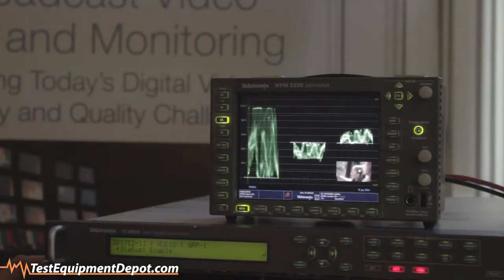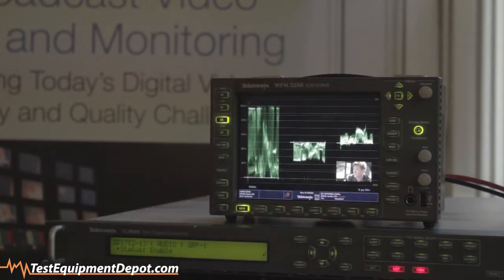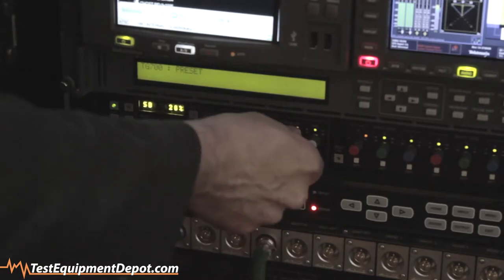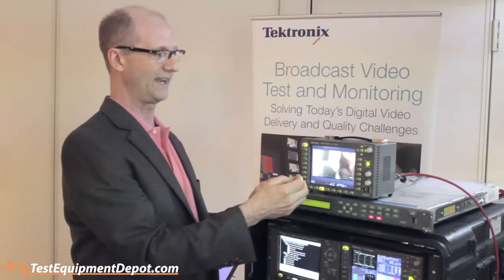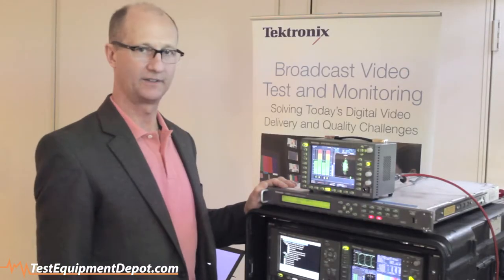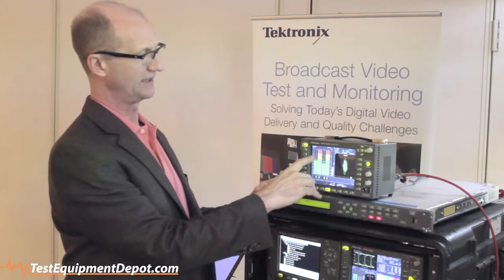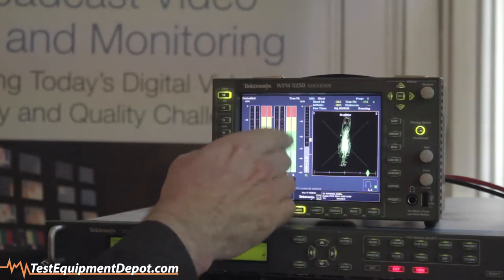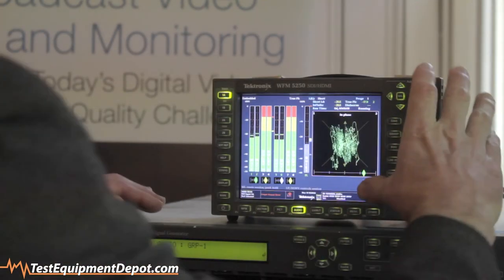Tektronix WFM5250 Walkthrough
Karl Kuhn, Senior Video Application Engineer for Tektronix, goes over the WFM5250 SDI/HDMI Multiformat Compact Waveform Monitor at the Tektronix Video Insight Seminar in Burlington, MA.

The Tektronix WFM5250 SDI/HDMI Multiformat Compact Waveform Monitor provides an ideal solution for basic video and audio (with Option AUD) monitoring needs with an integrated high-brightness, low-power consumption LED backlit display in a convenient 3RU, half-rack, short-depth form factor, suitable for space-constrained environments. The Tektronix WFM5250 Waveform Monitor can accept power from a 12 V DC source, a battery, or a 100-240 V AC converter.
The Tektronix WFM5250's SDI input provides multiformat support for HD-SDI (SMPTE 292), SD-SDI (ITU-R BT.601) and Dual Link (SMPTE 372) signal formats. The Tektronix WFM 5250 Waveform Monitor provides automatic format detection for 3G/HD/SD-SDI on each input. Option 3G is required for support of Level A and Level B SMPTE 425/424 formats. The Tektronix WFM-5250 has HDMI inputs with HDCP support that can be connected to encrypted (HDCP) consumer devices for monitoring the video and audio signals.
Optional audio monitoring support for the Tektronix WFM 5250 Compact Waveform Monitor for 16 channels of Embedded AES/EBU Audio (Option AUD) provides a variety of audio level bar monitoring, multichannel surround sound display 1 and flexible Lissajous display. A front-panel headphone port can be used for easy compliance verification of digital audio without the need for an additional piece of equipment.
The Tektronix WFM 5250 SDI/HDMI Compact Waveform Monitor provides the reliability of the Tektronix waveform monitors family in a portable, basic monitoring product. The Tektronix WFM-5250 offers uncompromised monitoring quality with sharp CRT-like traces, patented Gamut displays, picture thumbnail, display freeze, and an error log for 10,000 events for efficient content compliance verification.
Video Monitoring Standards and Formats:
HDMI input with HDCP - Standard
3G-SDI (Level A and Level B) – Option 3G
High Definition SDI – Standard
Standard Definition SDI – Standard
Dual Link (4:2:2, 4:4:4, alpha channel, 10 bit, 12 bit) – Standard
Two-channel Simultaneous Monitoring – Option SIM
Color Gamut Monitoring:
Arrowhead Display – Standard
Diamond and Split Diamond Displays – Standard
Spearhead Display – Option PROD
Luma Qualified Vector (LQV) – Option PROD
Audio Monitoring:
16-channel Digital AES/EBU (Embedded) – Option AUD
Audio Loudness Monitoring to ITU-R BS.1770-1 – Option LOUD
Measurement and Analysis:
Simultaneous CEA708/608 Closed Caption monitoring; Teletext and OP47 Subtitle Monitoring – Option DATA
SDI Digital Data Analysis – Option DATA
SDI ANC Data Inspector – Option DATA
SDI Stereoscopic 3D Monitoring – Option S3D
Color Bar and Pathological Signal Generation – Option GEN